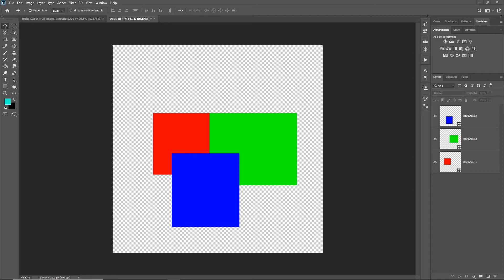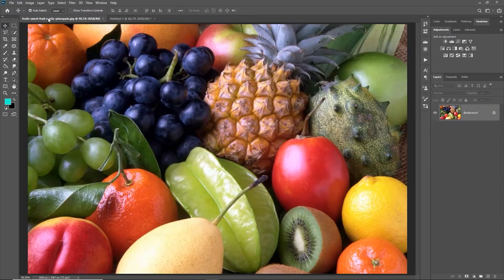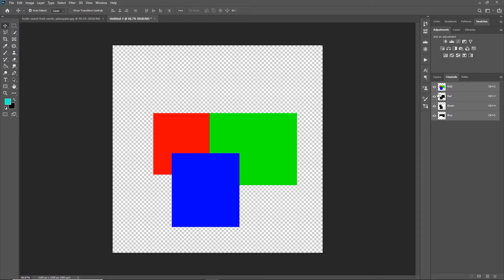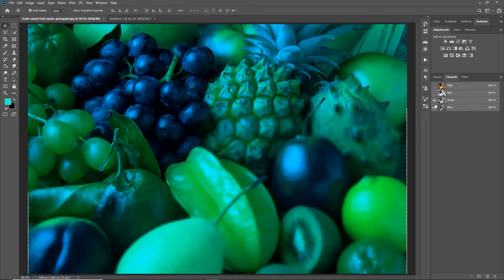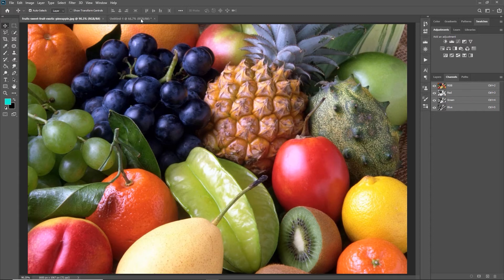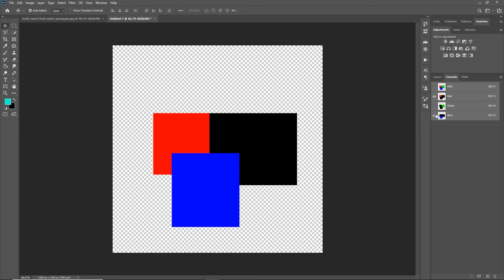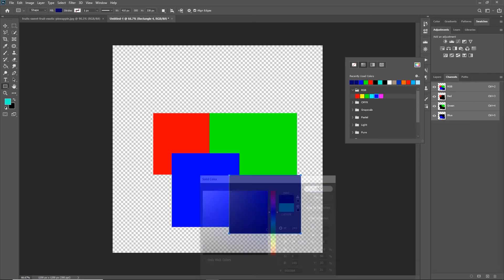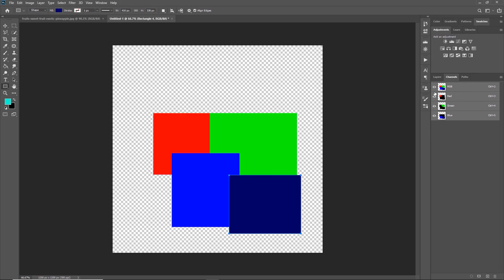How to see Photoshop Channels in Colour instead of black and white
If you have ever wanted to see your Photoshop channels in colour rather than black and white this tutorial is made for you.